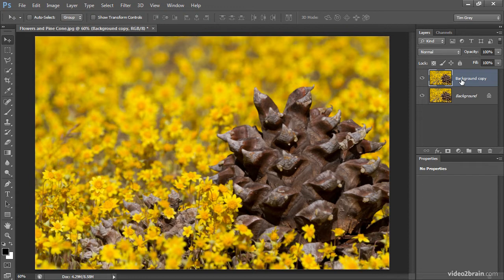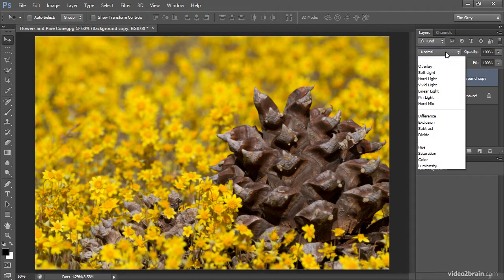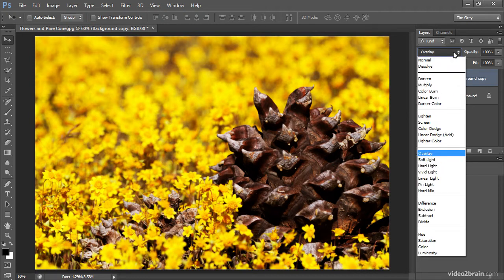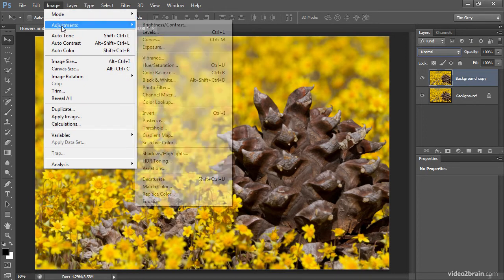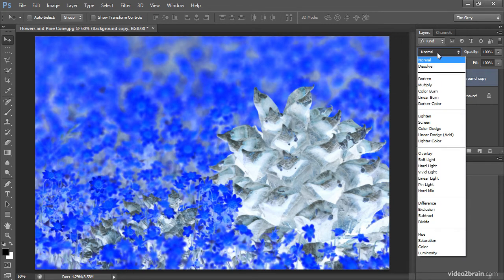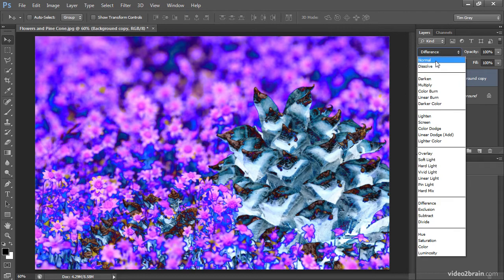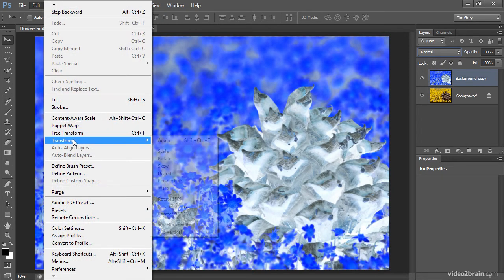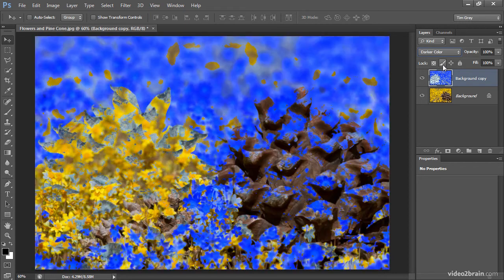Playing with Blend Modes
In this free lesson from video2brain's course, Photoshop Creative Effects and Filters, Tim Grey walks you through some of the blend modes available in Photoshop, which enable you to create unique effects in your images. For more information on this course, please